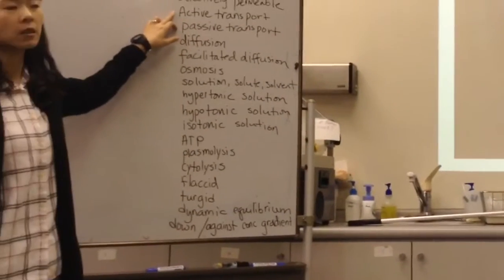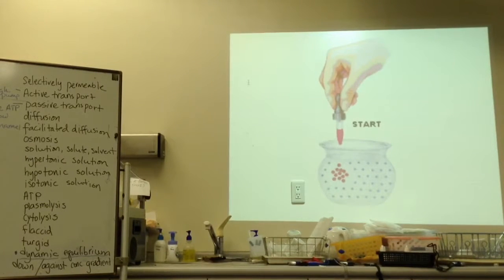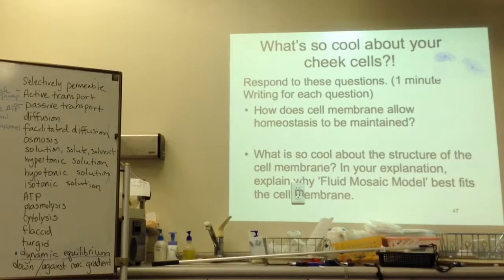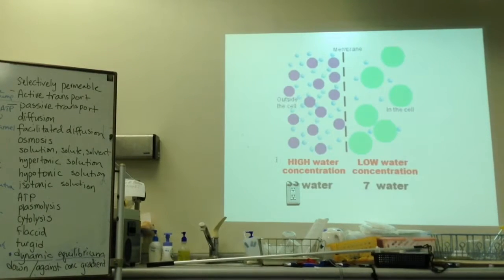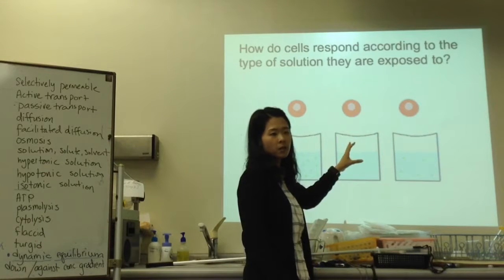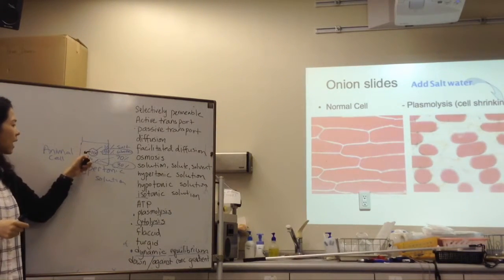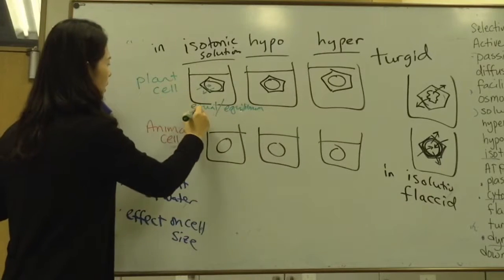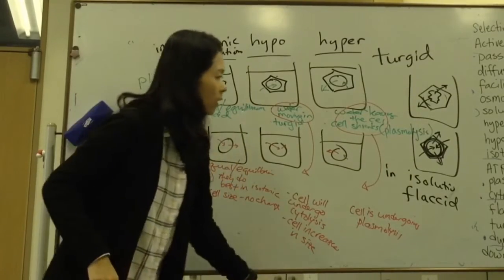Cell transport: passive transport and solution